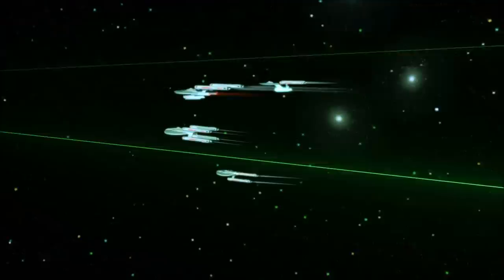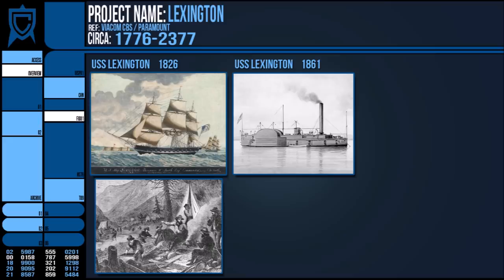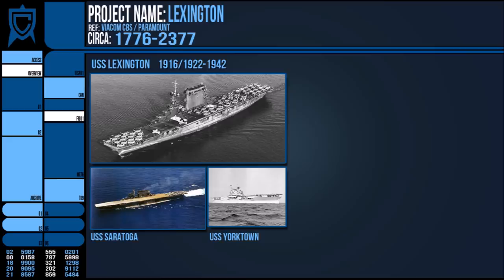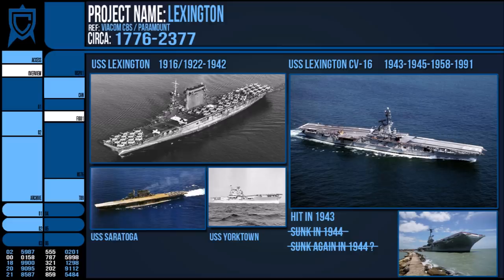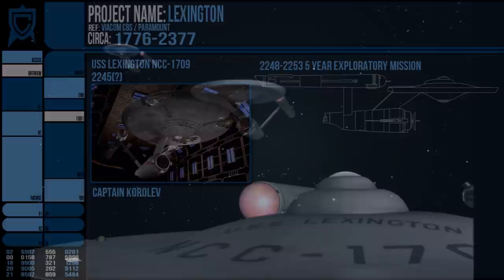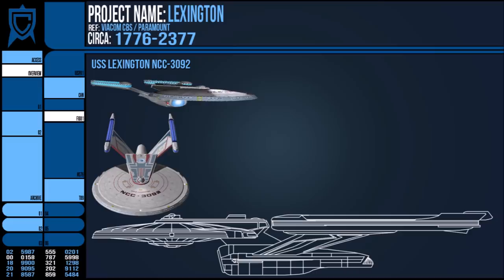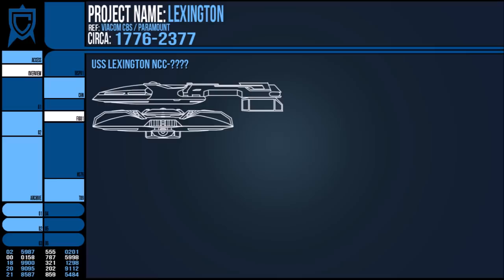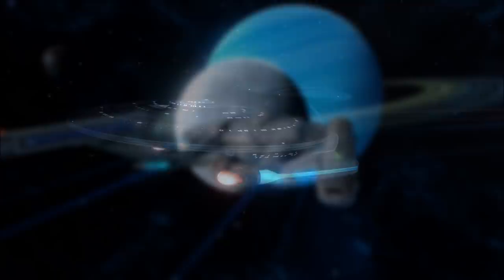The LEXINGTON Legacy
This time we're looking briefly into the real world history of ships named the Lexington followed by the Star Trek universe's own takes on ships of that heritage.